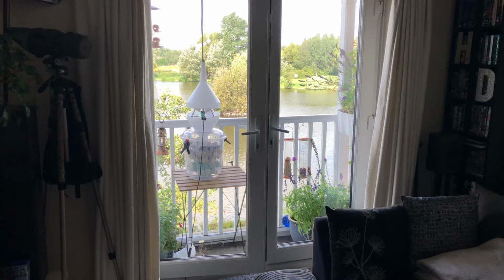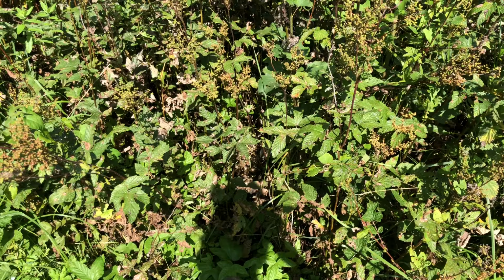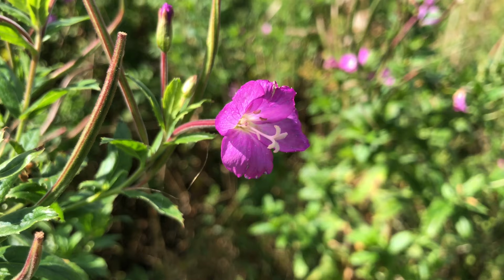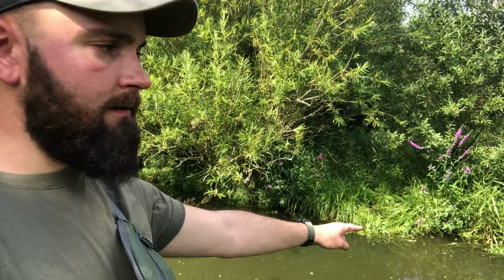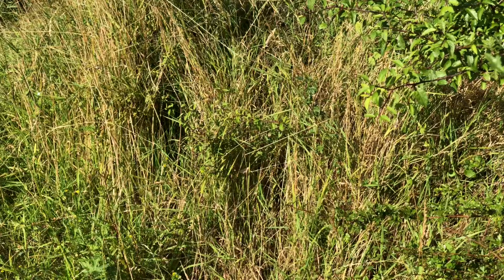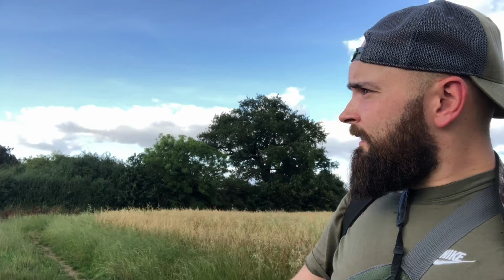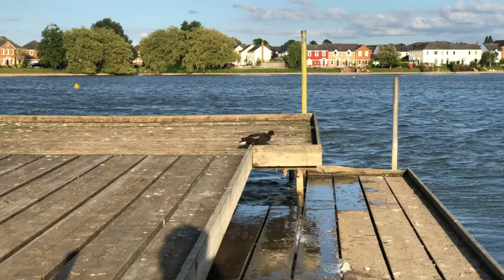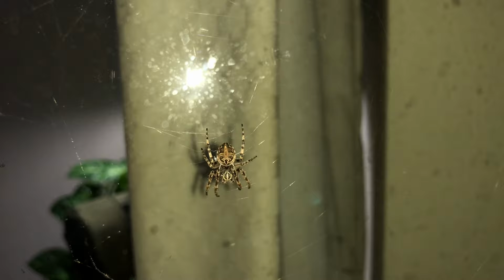OUT IN THE FIELD, Ep.2: Reptiles, Hobby, Emerald Damselfly, Roesel’s Bush Cricket, Elephant Hawkmoth